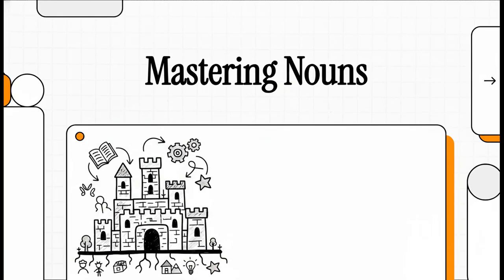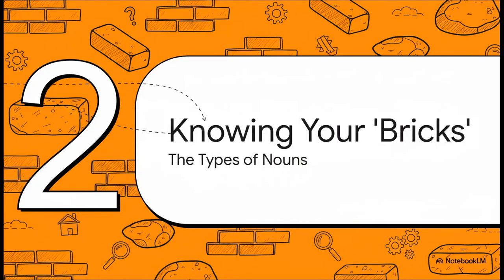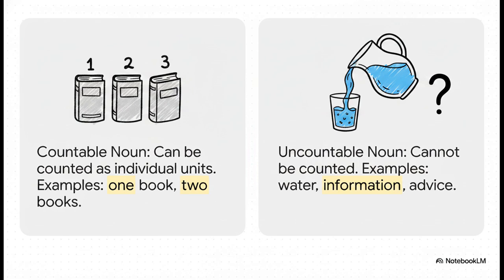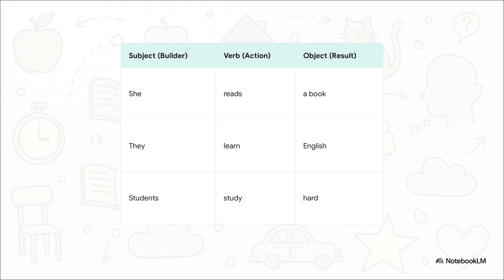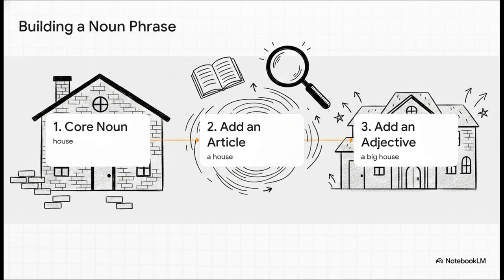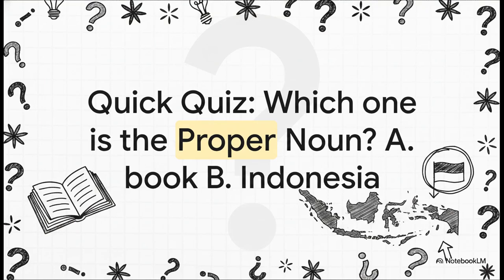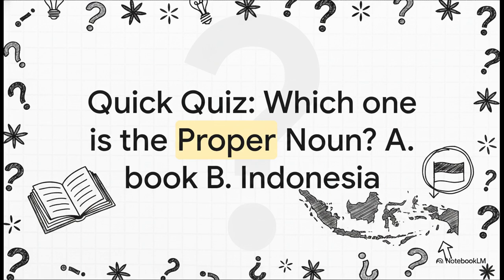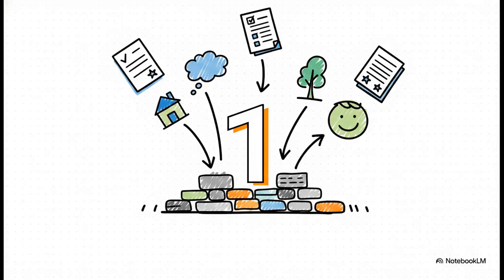LEVEL 1. Sentence Foundation: Nouns